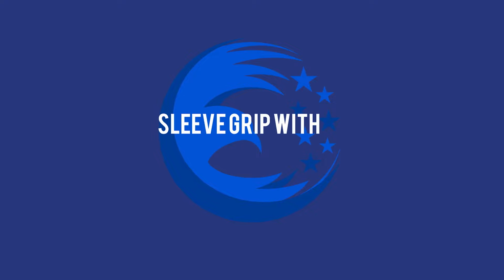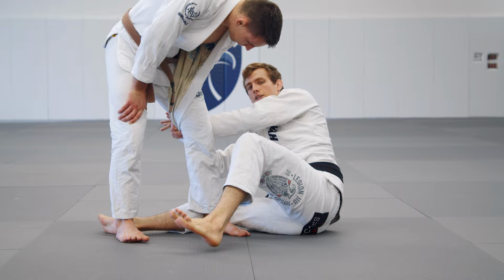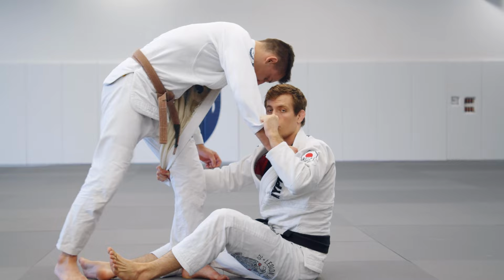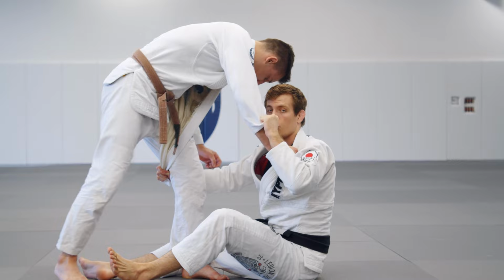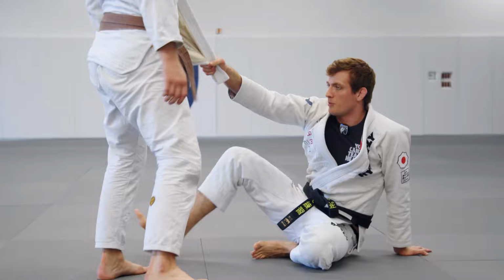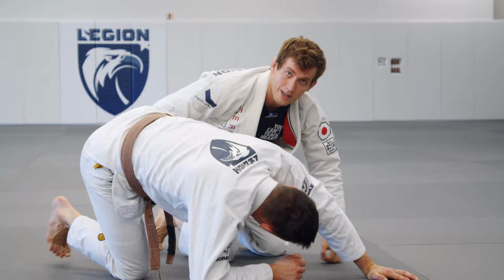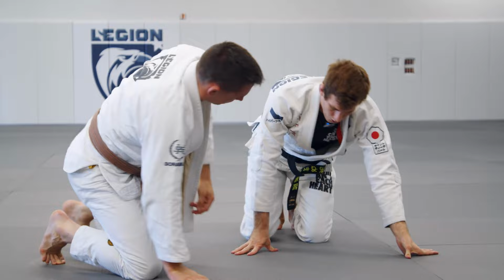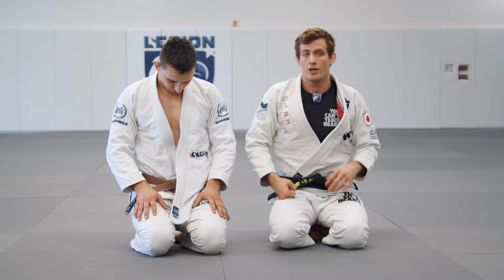Sleeve Grip From The 90's Worm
You can build a library of BJJ specialist instruction to improve

Everyday we have a bargain bin of DAILY STEALS these are
 the same HD complete training systems